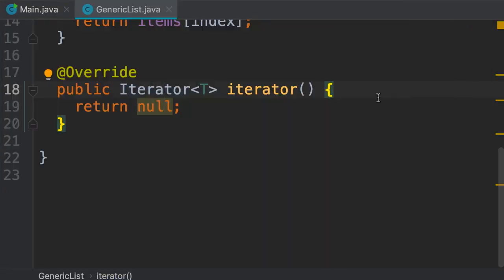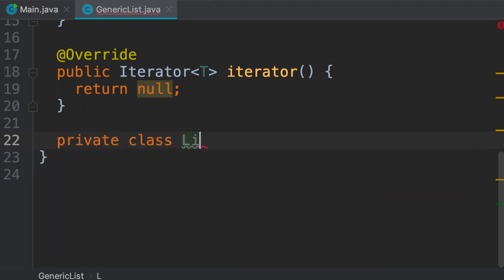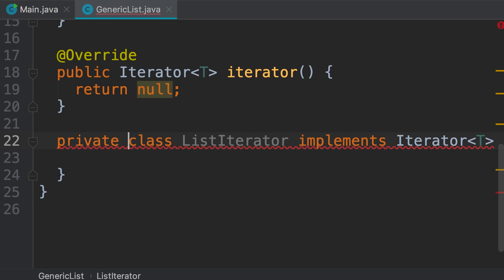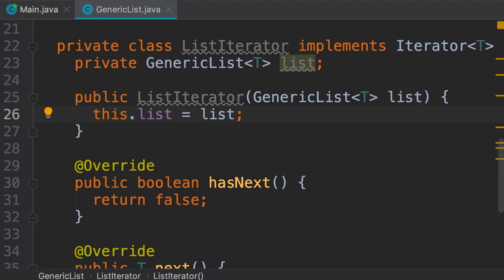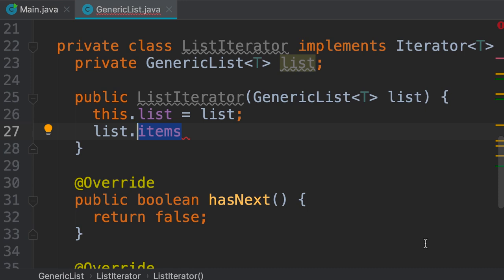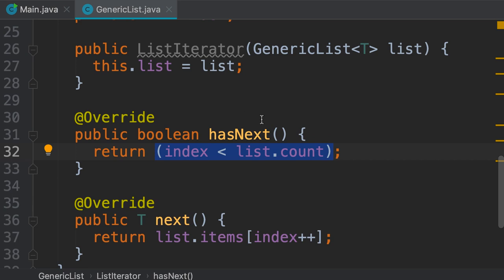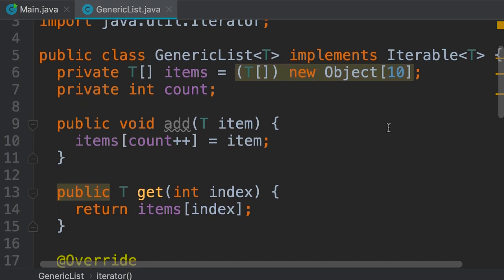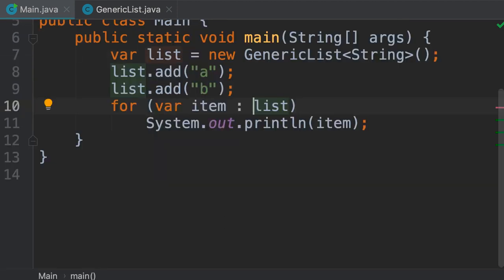31 The Iterator Interface